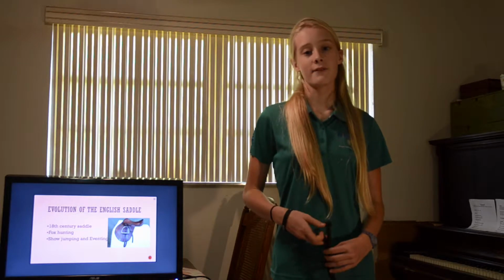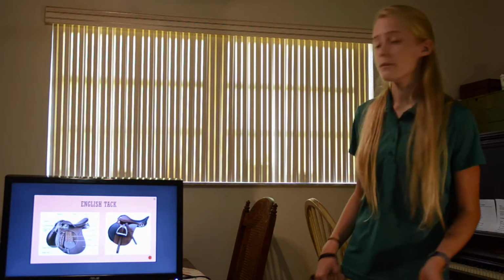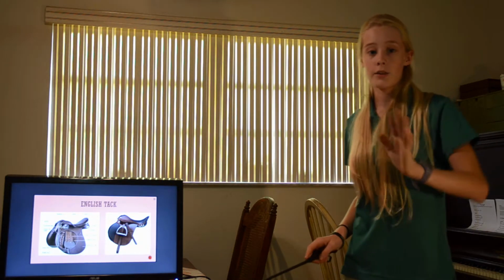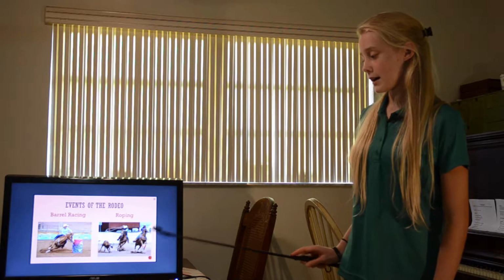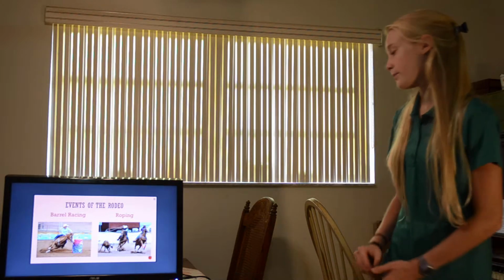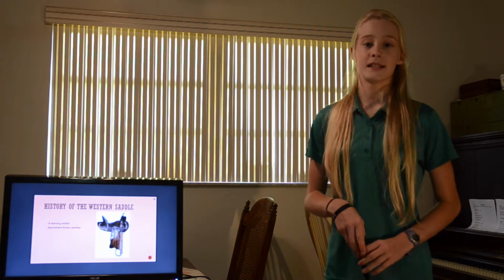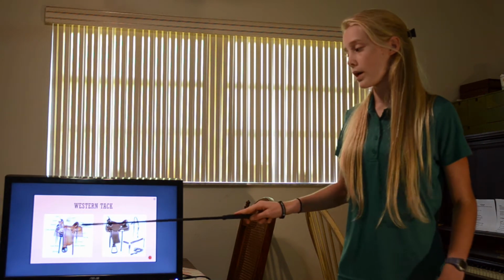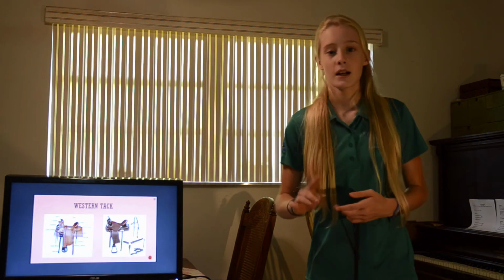Amanda Kardol's 4-H Presentation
Amanda explains some of the differences between Western and English horseback riding.